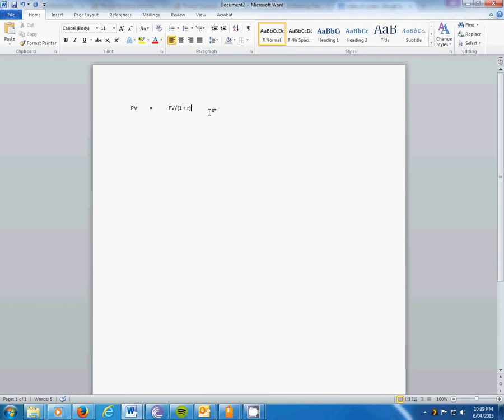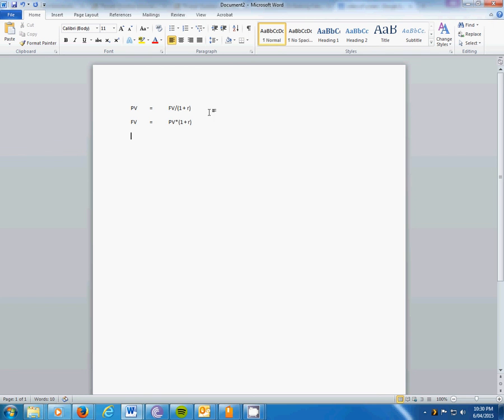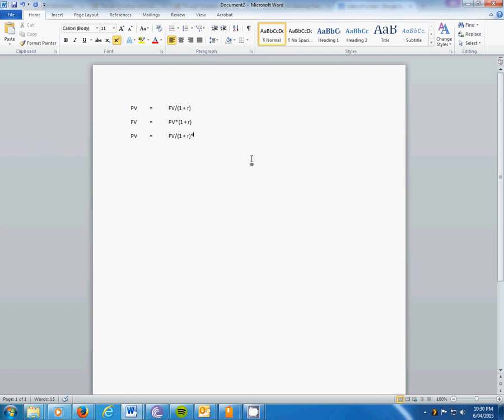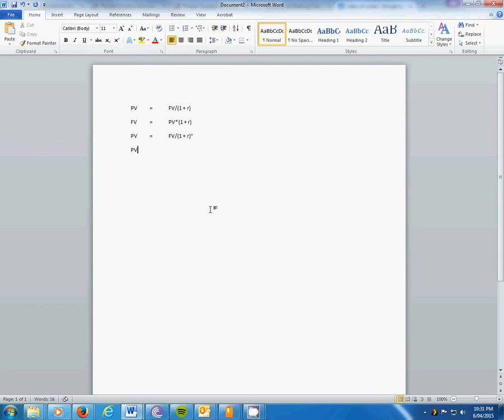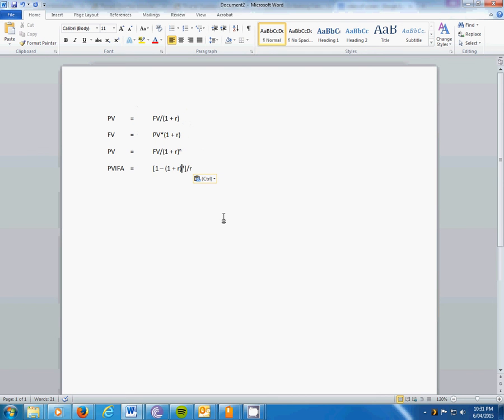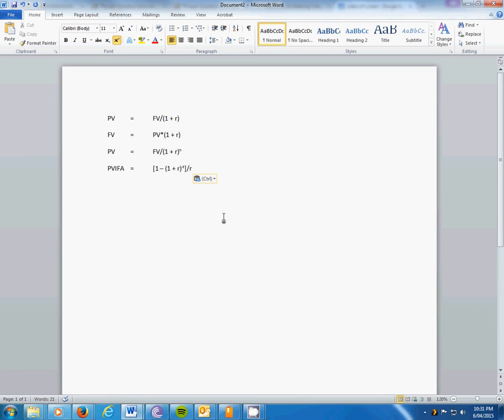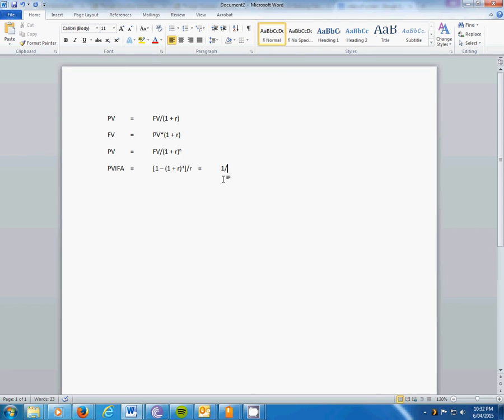Intro Week 4 Financial Management